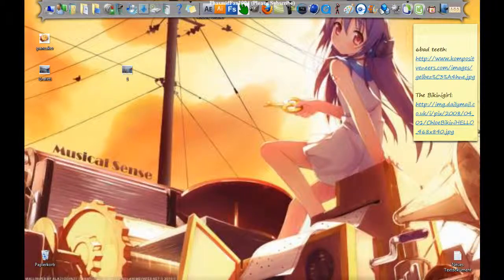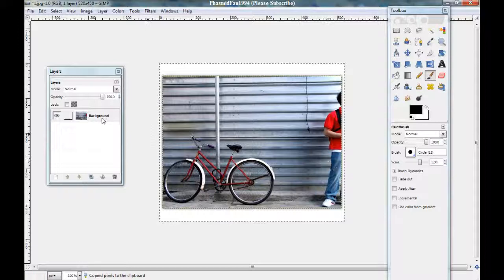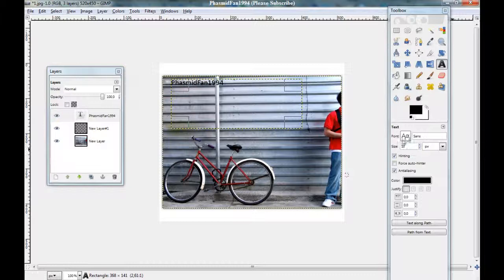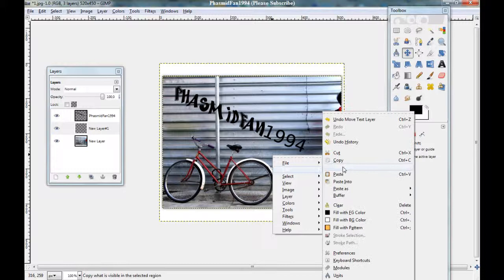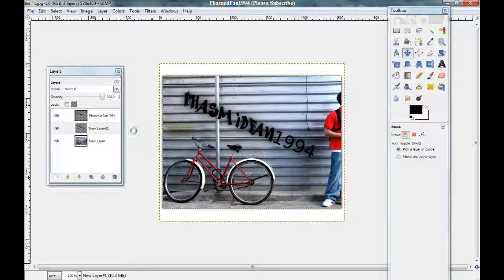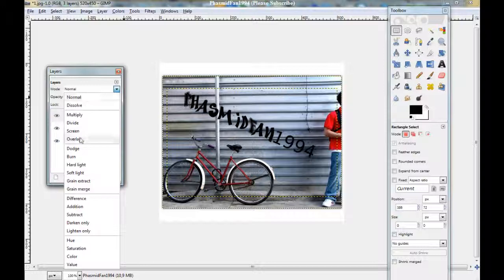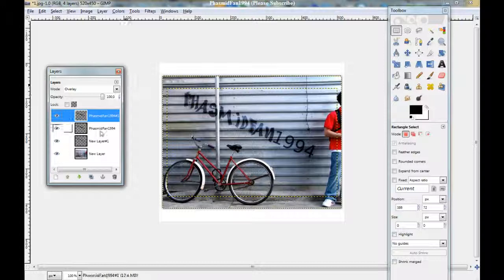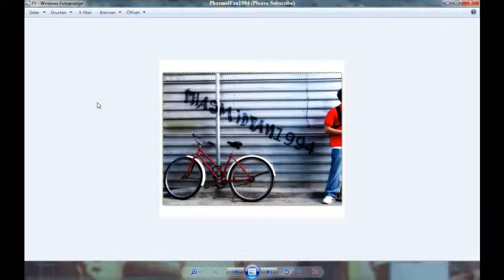Gimp Tutorial How to make a nice Graffiti Picture